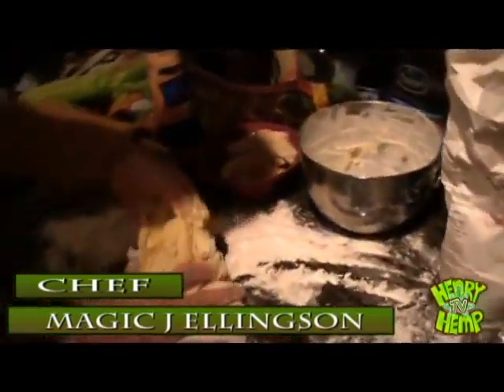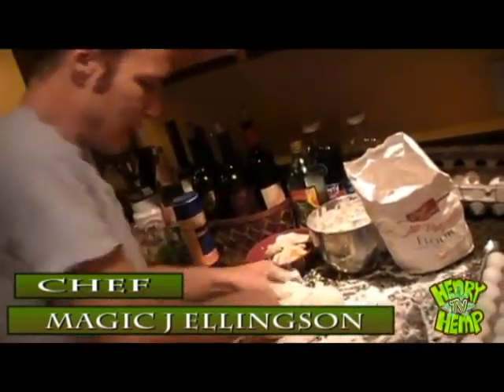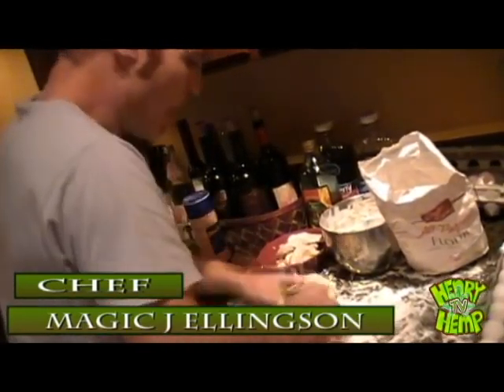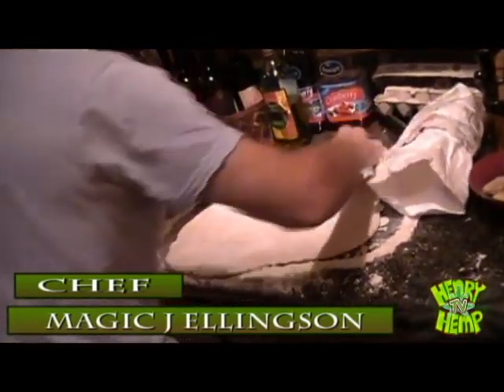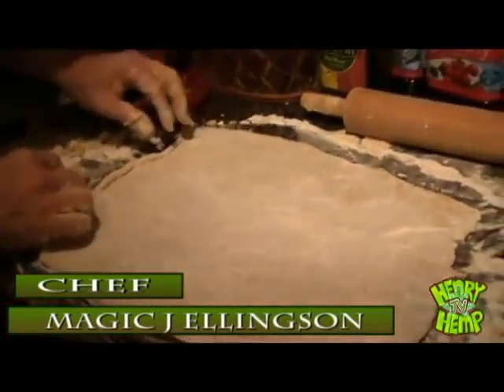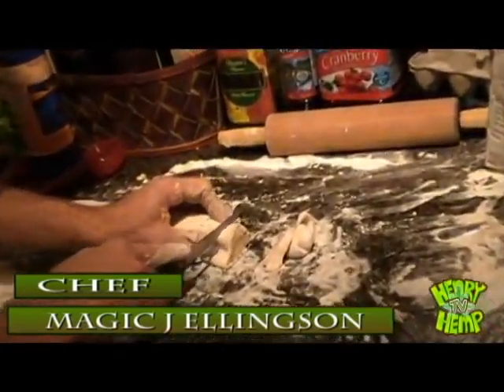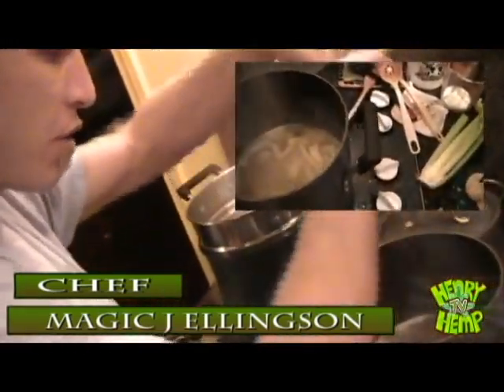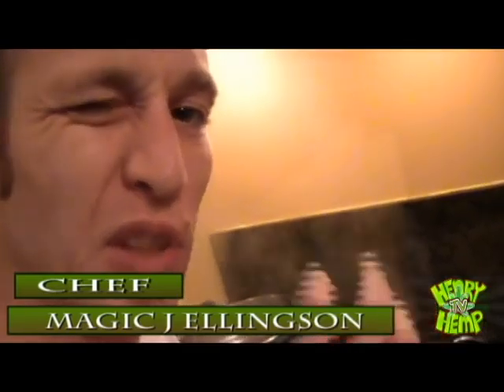Magic Cooking on Henry Hemp TV 2012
Hemp Chopped Home style Cooking of some famous Chicken noodles The Kind Mom use to make Back on the family farm!  Magic J Ellingson aka (Henry Hemp) shows ya how to make some home made chicken noodles from scratch! (For Meat Eaters Only, other wise you might be offended) This B.O.P.E Bolt of Positive Energy is for you!